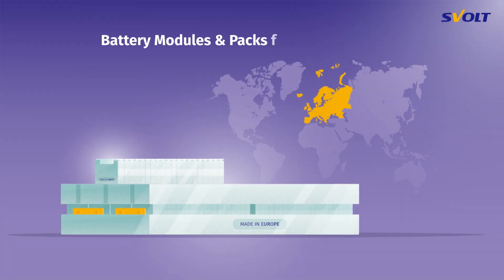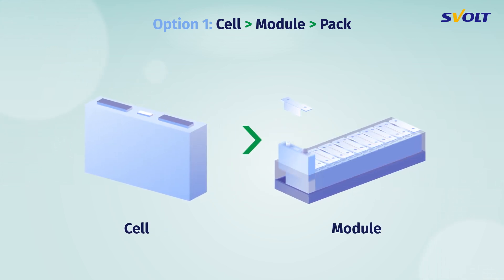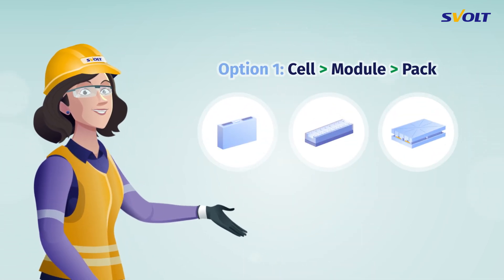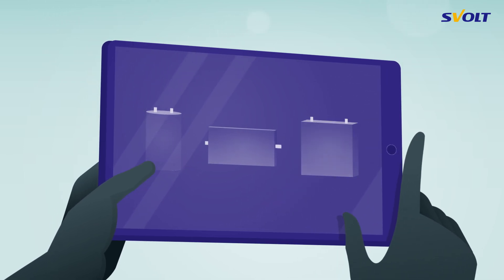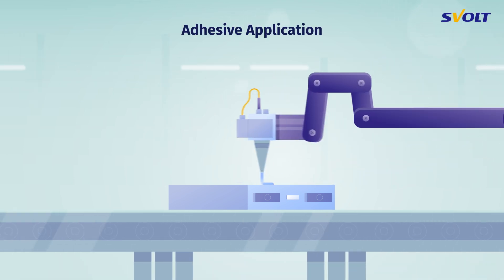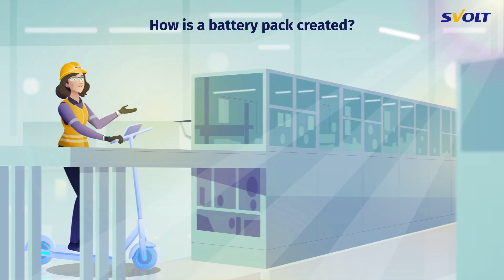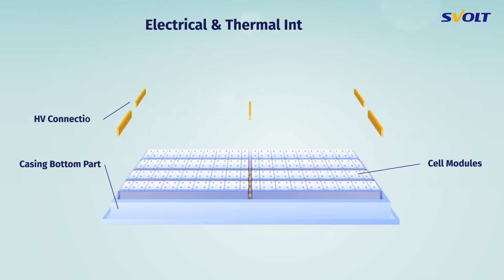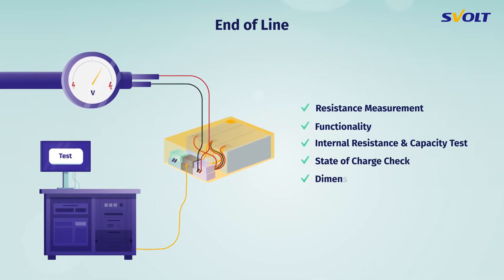SVOLT battery module and battery pack explanatory video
How are battery packs actually made from individual battery cells?

We take you on a tour of our module and pack production and explain the individual steps. Find out more about battery modules and packs for the electromobility of tomorrow.